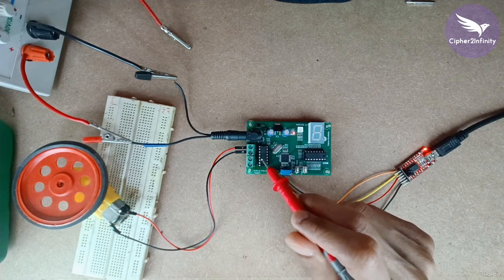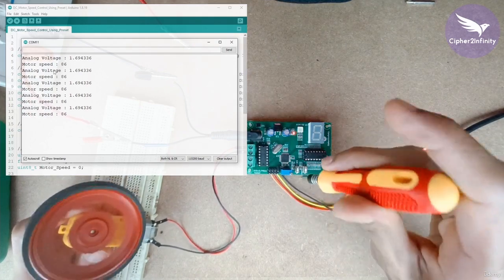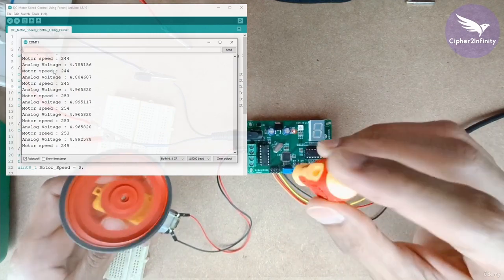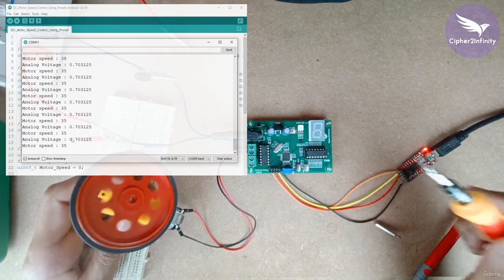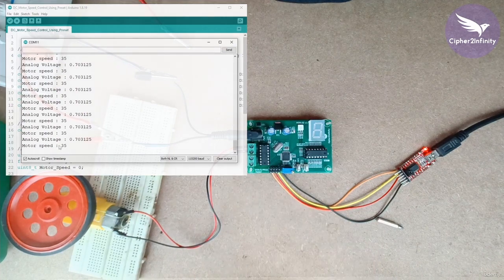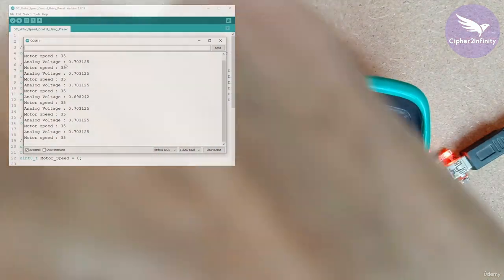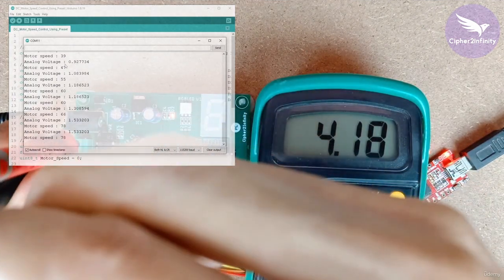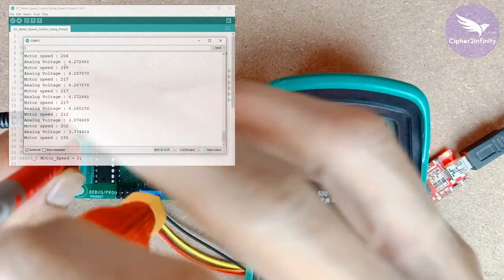Lesson 10: DC Motor speed control using potentiometer